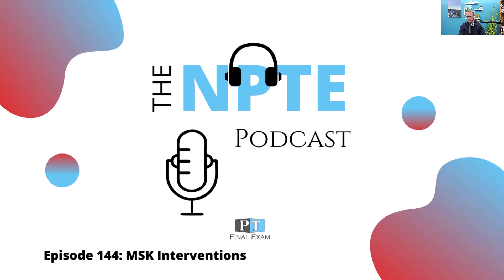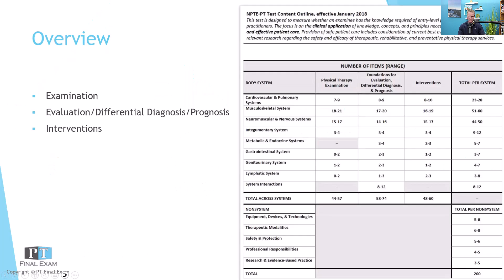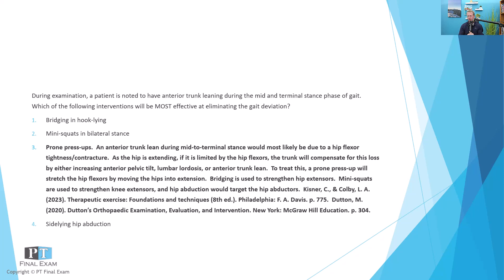NPTE Practice Question | 144 MSK Interventions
During examination, a patient is noted to have excessive anterior trunk leaning during the mid and terminal stance phases of gait.  Which of the following interventions will be MOST effective at eliminating the gait deviation?